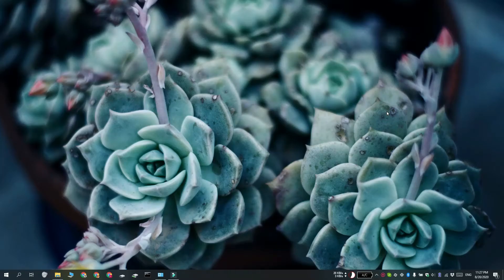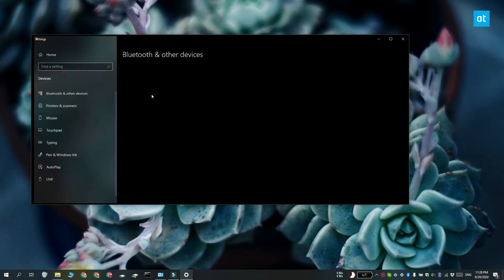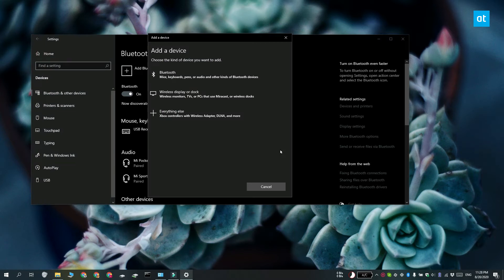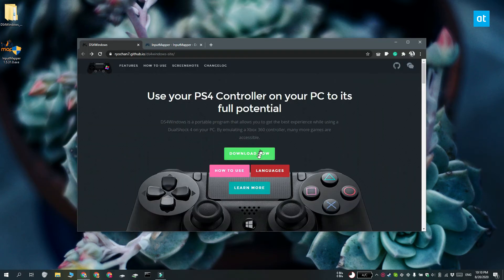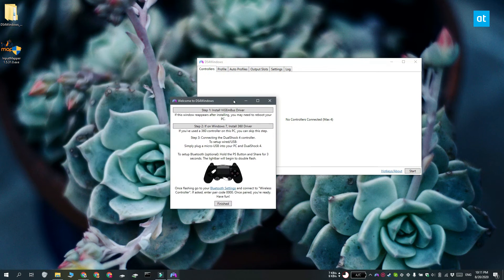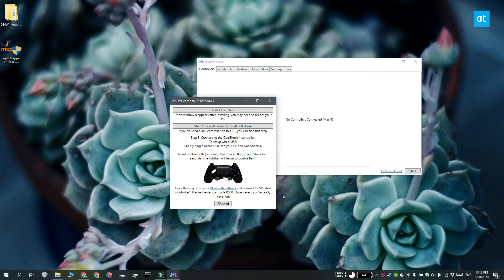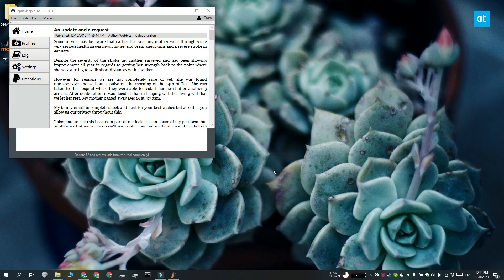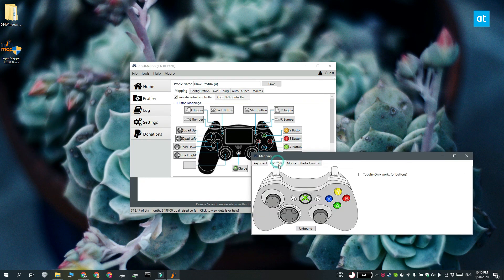How to Connect PS4 Controller to Windows 10 PC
Gaming on a PC doesn’t mean you’re forced to use a keyboard. A Windows 10 system supports game controllers but you’ll find most users prefer an Xbox controller since compatibility isn’t a problem.  That said, there are still players who prefer to use a PlayStation controller over an Xbox one.